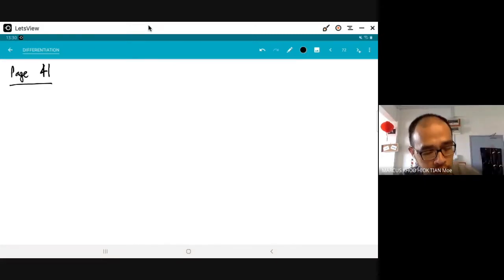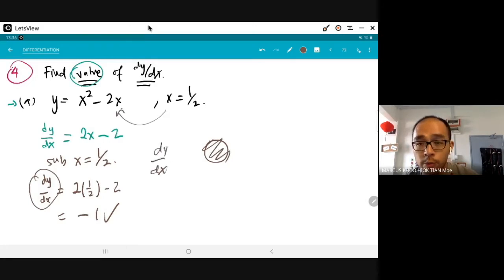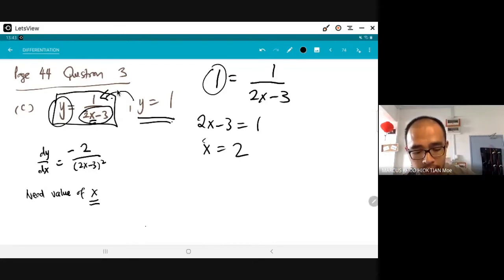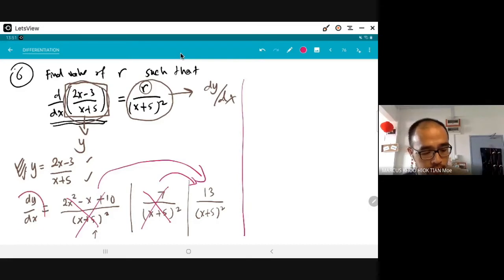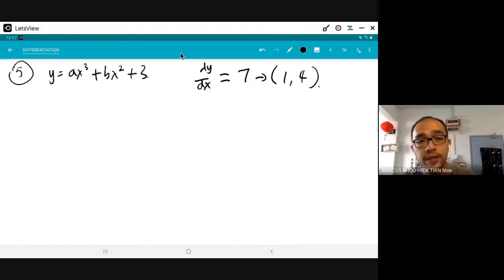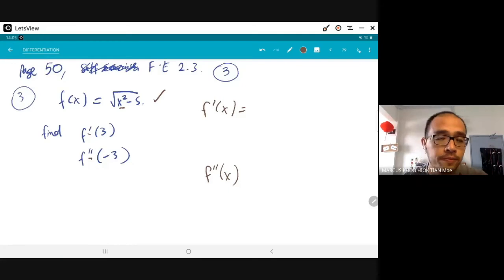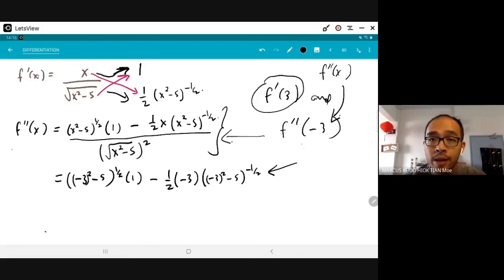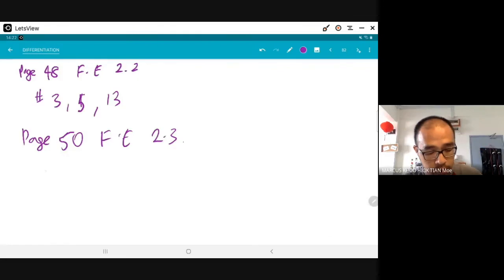Online Classroom Series 2021: Form 5 Add Maths The First and Second Derivative (Part 3) 22 February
Today we continue our look into the first and second derivative by looking at some example questions that involve the skill of differentiation.

As always, everything gets easier with practice.